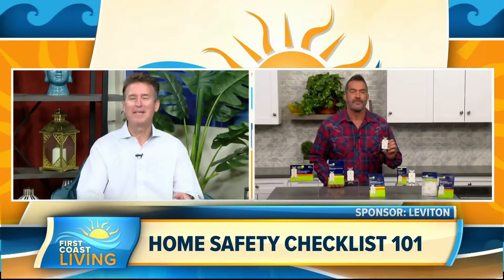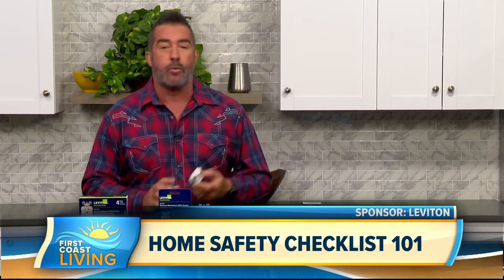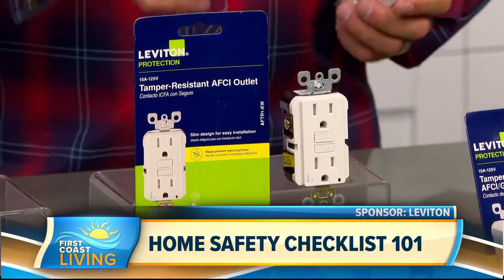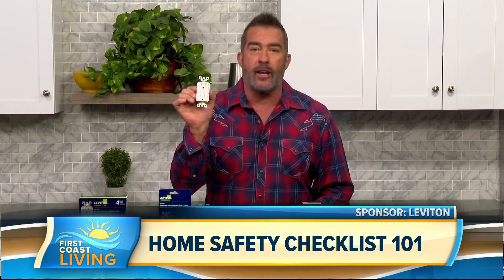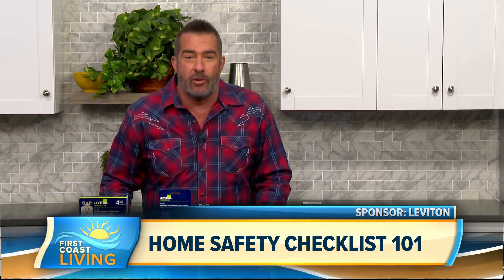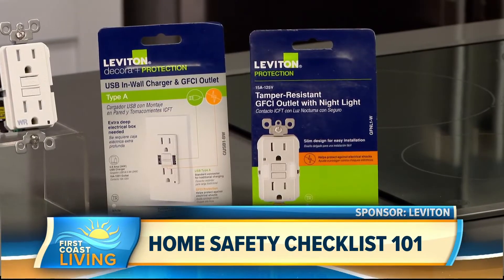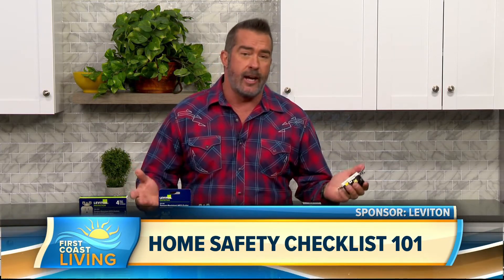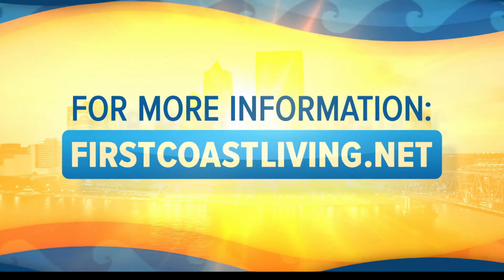Home Safety Checklist 101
Home Improvement Expert Skip Bedell
shares periodic inspection tips during electrical safety month.